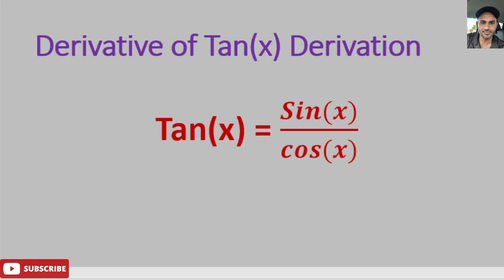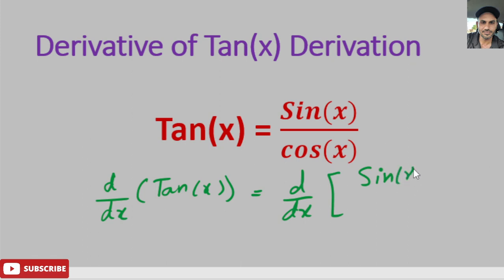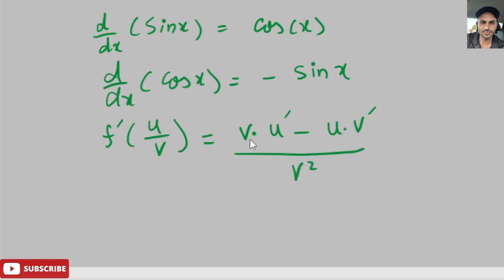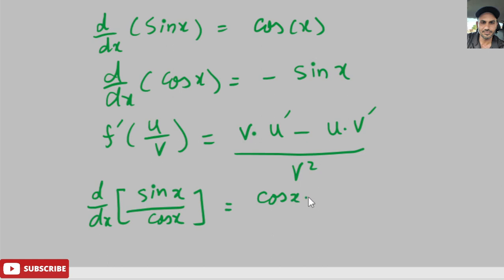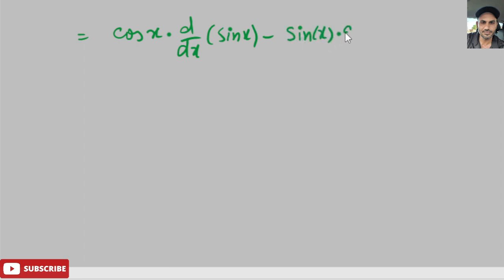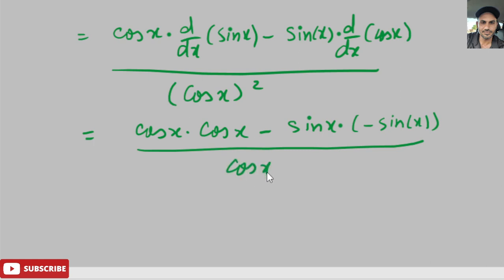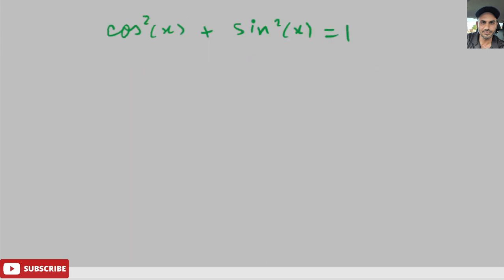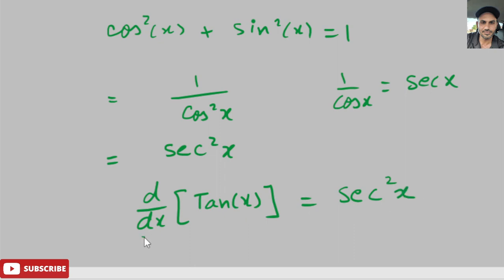Derivative of Tan(x) Derivation proof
This video shows how to derive the derivative of Tan(x) using the ratio of sin(x) and cos(x) functions